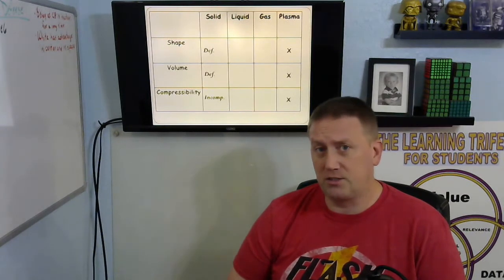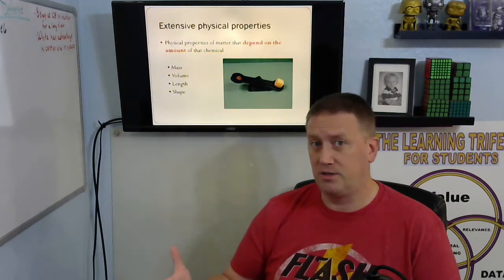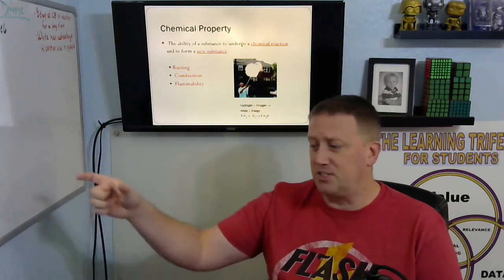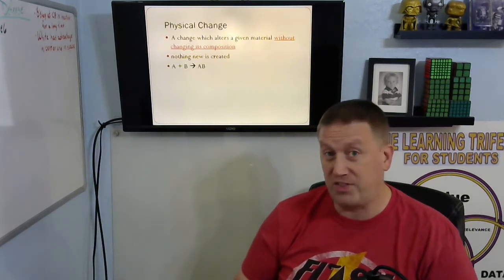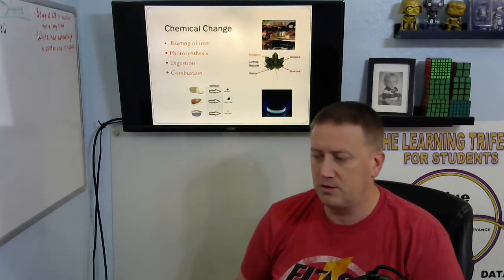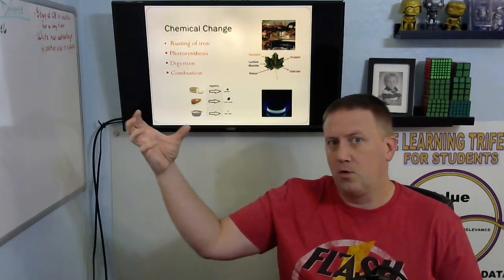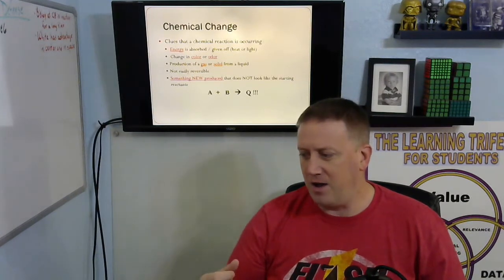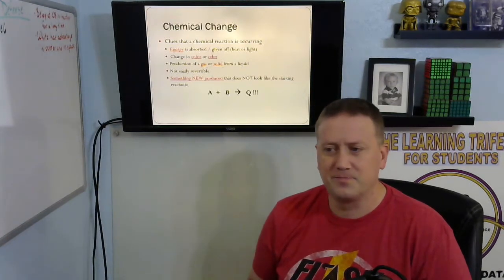Physical and Chemical Changes Explained